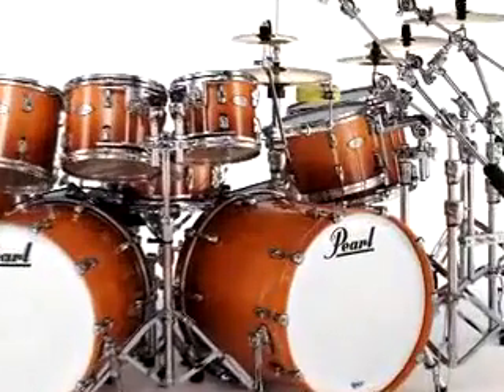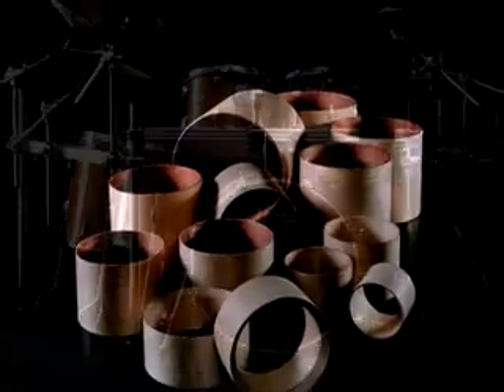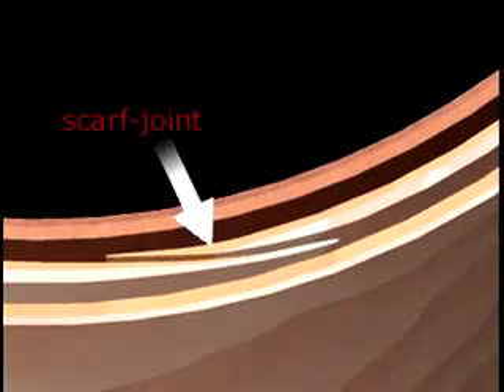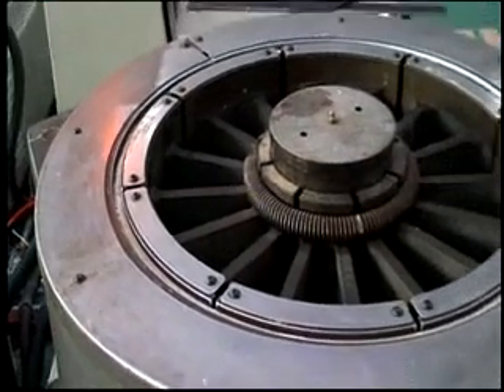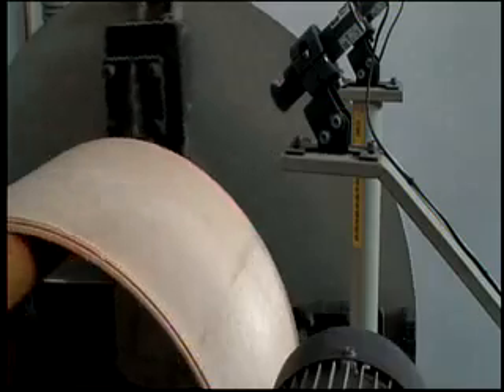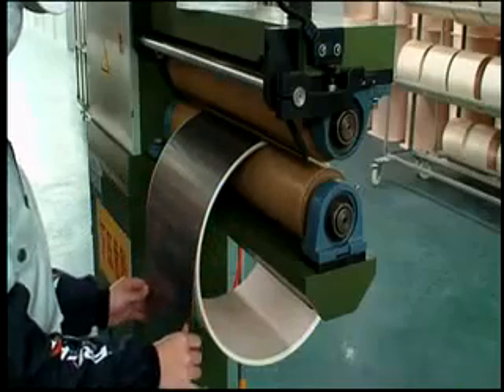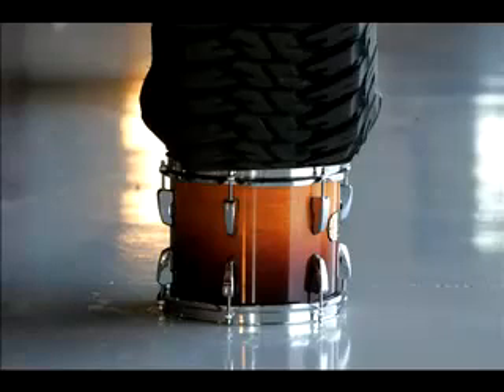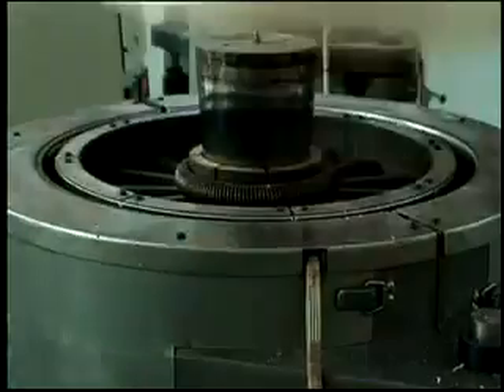Pearl SST Drum Technology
As with all Pearl drums, each shell is formed using the legendary SST construction process that uses extreme heat, precision cut scarf joints and hydraulic pressure to create the ultimate acoustic air chamber.